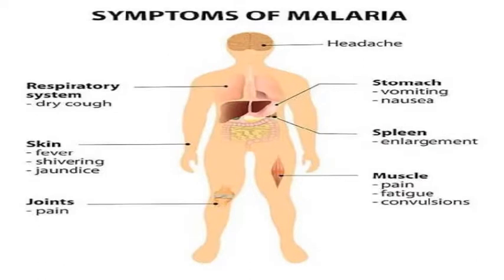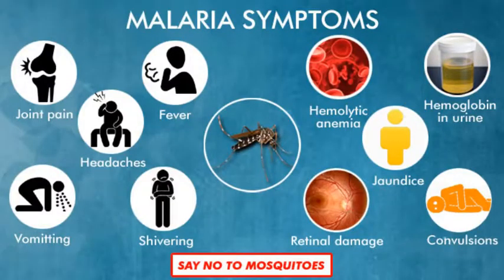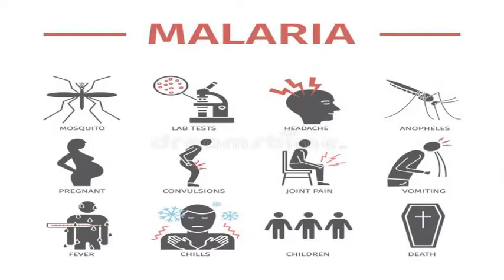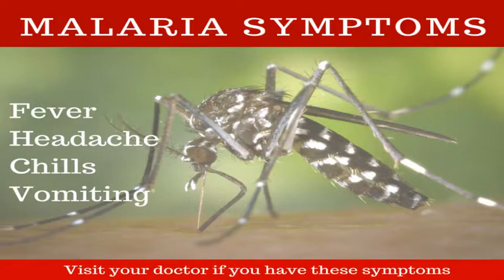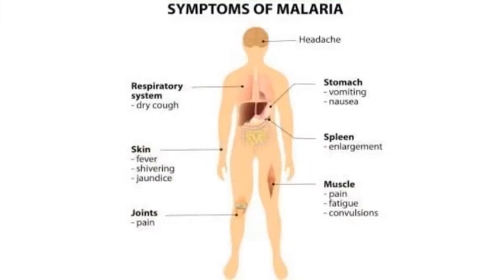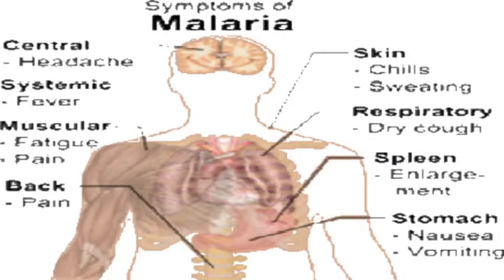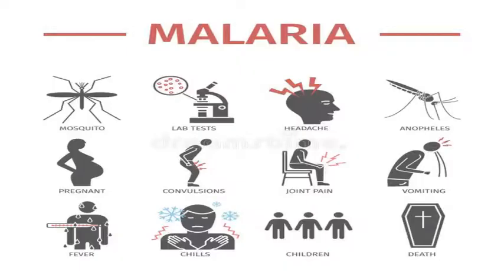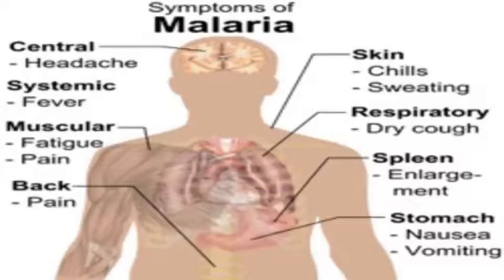ALL I NEED TO KNOW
MALARIA SYMTOM'S